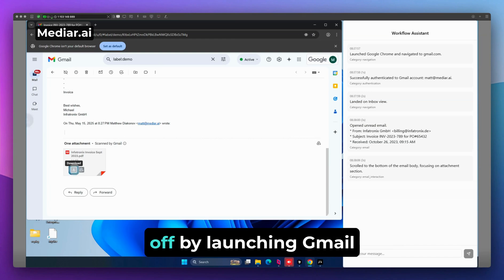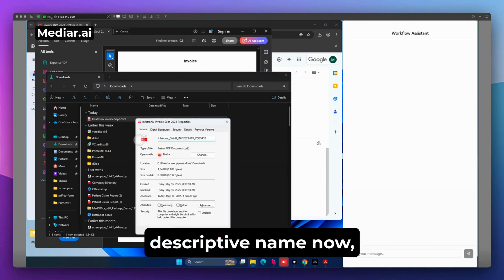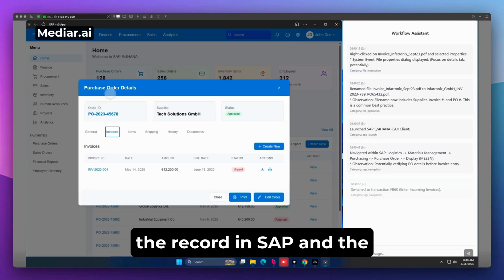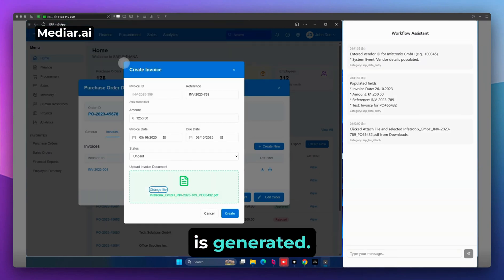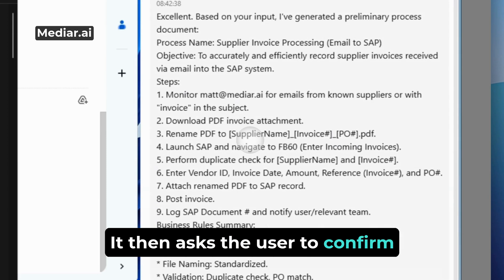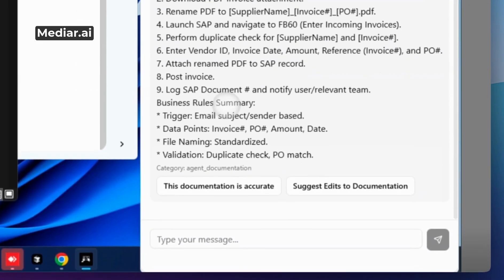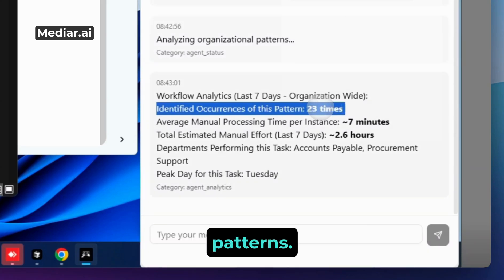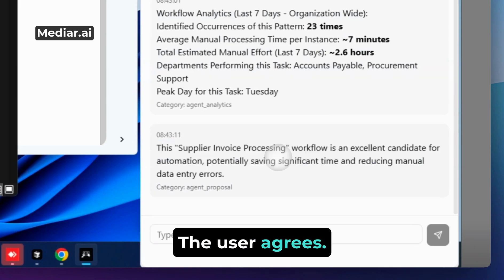Introducing Mediar AI Agent- it watches your screen and identifies repetitive workflows on autopilot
It then sends the report to your boss so they can replace you.